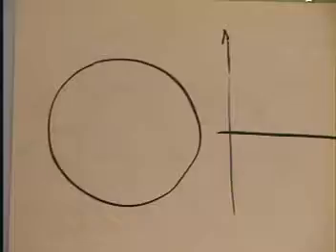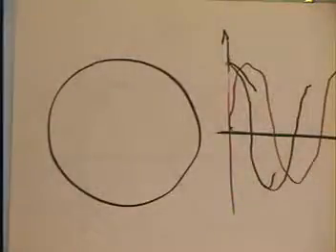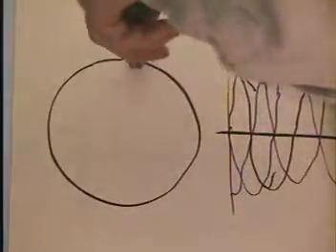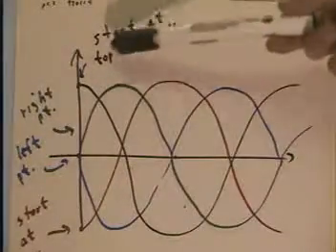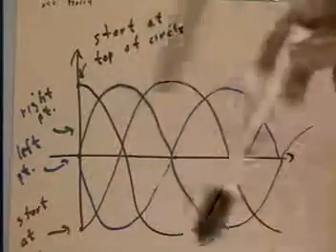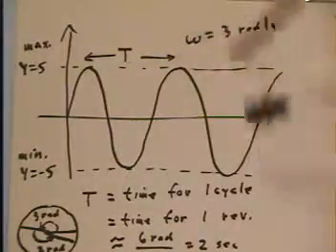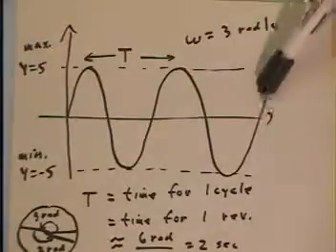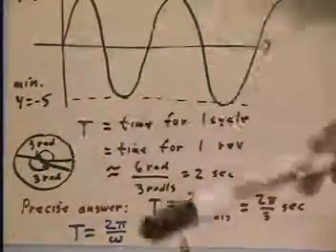pc2 090114 Snazzi3